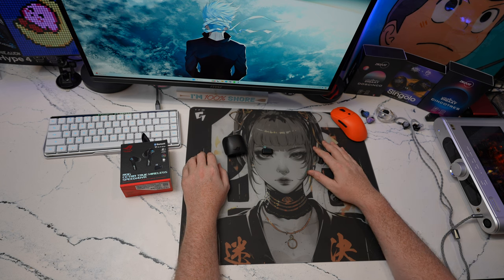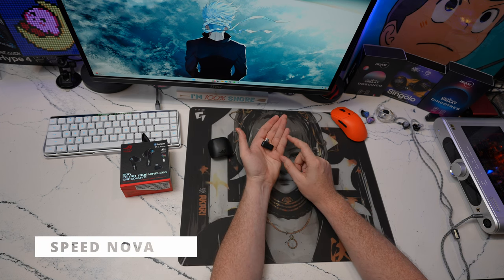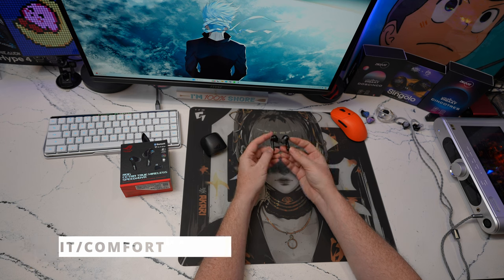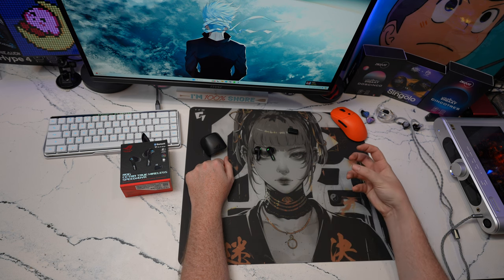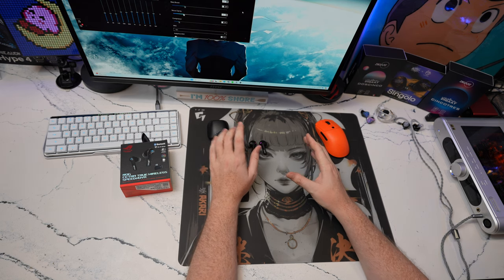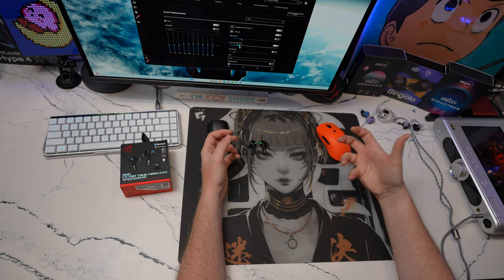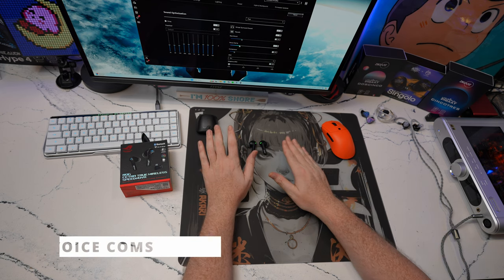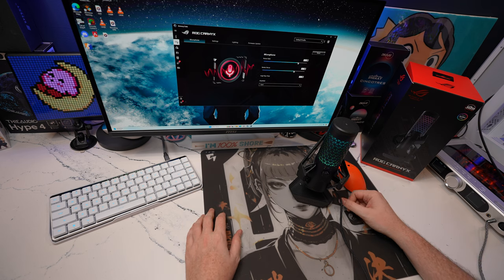Asus ROG Cetra Speednova & Carnyx Review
Taking a look at the Asus ROG Cetra Speednova & Carnyx.

Rog Cetra Speednova
Rog Carnyx
Link to my daily microphone
Link to my mic interface

Link to purchase my gaming gear (audio ratings can be affected by source & ear cups / tips) (IEM ratings are solely based on gaming features we look for and do not account for resolution changes across price brackets. As more things come out and/or new innovations in the audio space - certain things may also move up or move down):
✅ Wallhack Headphone Tier List:
(A+) HD 490 Pro
(A+) Sennheiser HD 800S
(A+ to A) HE1000SE
(B+) 900 Pro x
(B+) DT 1990
(B+) Sennheiser HD 560S
(B-) Fiio JT1
✅ Wallhack IEM Tier List (Mid Range):
(B+) Thieaudio Hype 4 (depending on the title, this goes up one or down one)
(B+ to B) Aful Performer 8
✅Wallhack IEM Tier List (Budget):
(B to B-) Truthear x Crin Zero (OG or Red WITH adapter)
(B- to C+) Truthear Hexa
✅ Wallhack IEM Tier List (High End):
✅ My Amp/Dac:
✅Affordable amp/dac:
✅Monitors:
Asus 1440P 360 (primary)
Asus PG259QN (Secondary)
✅ Top Mice Picks:
G Pro Superlight 2
Pulsar X2H / X2 & X2V2
Pulsar Xlite V3 ES
✅ My Keyboard:
Asus Rog Falchion RX LP
✅Mousepad Picks
Artisan Raiden XSOFT (balanced/speed)
LGG Saturn/Neptune PRO (balanced/speed)
ESPTiger Tang Dao (balanced)
Padsmith TOD/Crucible (control and speed)
✅Computer Components
Case: Phanteks NV7
CPU: AMD 7950x3D
GPU: MSI 4090 Suprim
Mobo: Gigabyte Extreme X670 E
Webcam: Elgato Facecam Pro

Timecodes
0:00 - Intro Discussion - Rog Cetra
0:09 - Aesthetics
1:02 - Speednova
2:00 - Fit/Comfort
3:18 - ANC/Battery
6:13 - Performance
9:28 - EQ/Additional Settings
11:54 - Microphone
12:30 - Rog Carnyx
16:28 - Conclusion